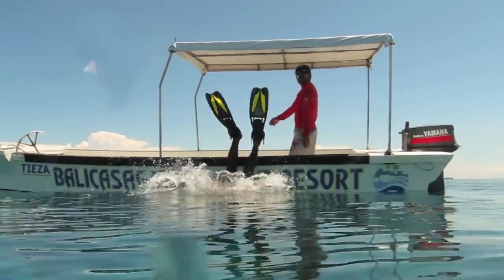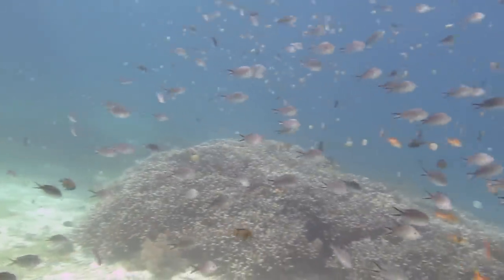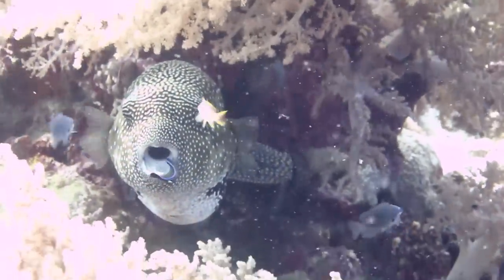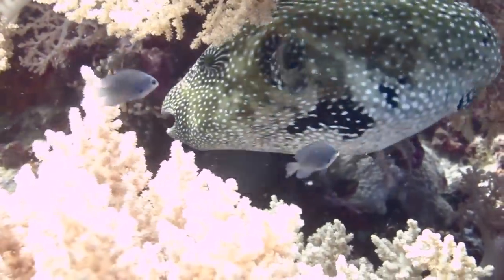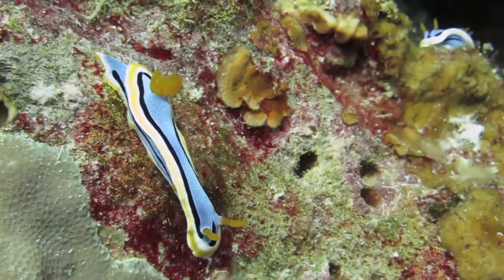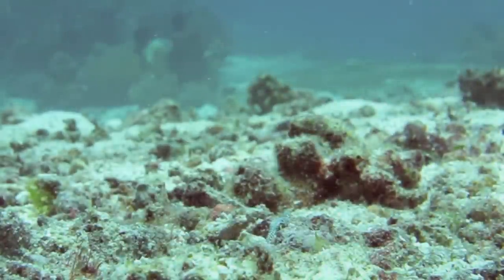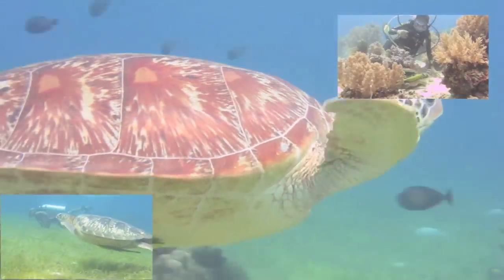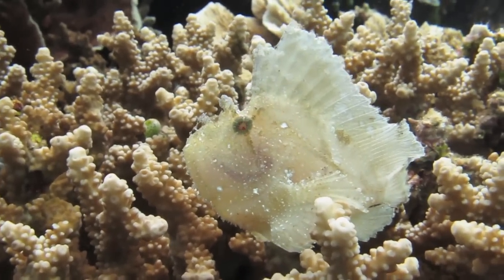I Got My C-Card in Paradise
A young woman travels to Balicasag, Island, Bohol, Philippines, and enrolls in a diver certification course. She studies diving physiology, technical aspects of scuba equipment, and does her training and certification dives on the beautiful coral reefs surrounding Balicasag Island. There she encounters many unusual creatures, including a school of Jacks, Cornetfish, Moorish Idol, Scribbled Filefish, Scribbled Puffer, Western Clownfish, Tomato Clownfish, Eastern Skunk Clownfish, Nudibranch, Mantis Shrimp, Burgundy Shrimp Goby, Bulldozer Shrimp, Spotted Garden Eel, Turtles, and a Leaf Scorpionfish. She witnesses symbiotic behavior between a burgundy shrimp goby and a bulldozer shrimp as well as between anemonefish and sea anemones. She also watches a puffer fish get cleaned by a janitor fish who enters the puffer fish's mouth 3 times! She passes her written exam and perfects her buoyancy control. At the end of the film, she is awarded her dive certification and celebrates by jumping into the sunset. Narration and music.